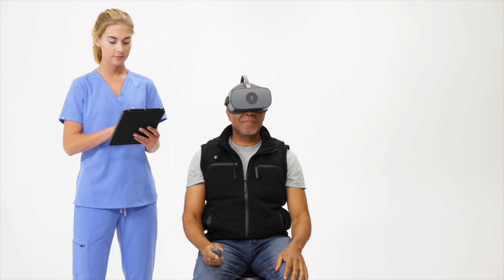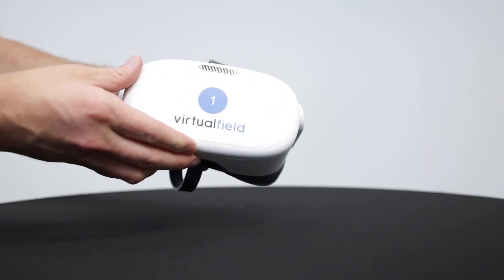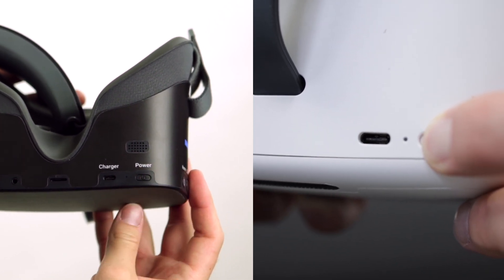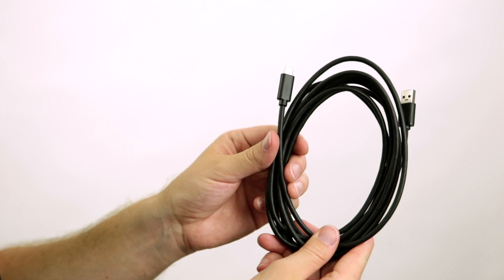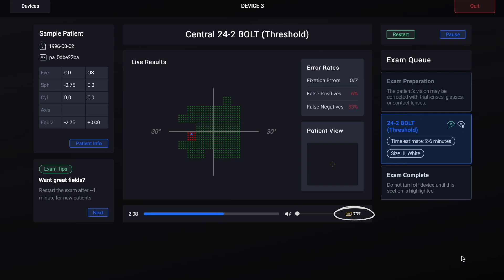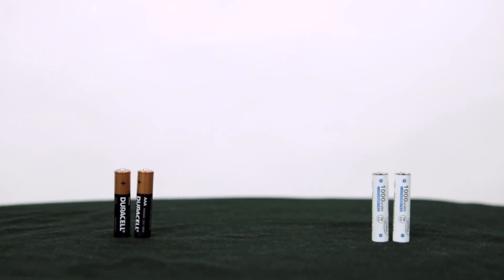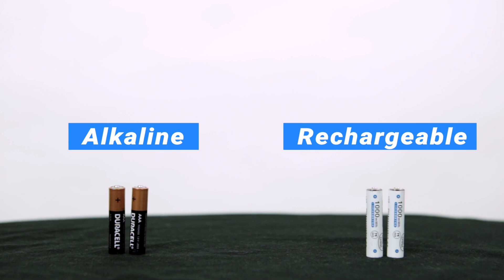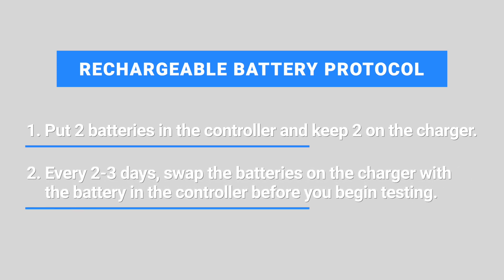CHARGING PROTOCOL (HEADSET & REMOTE) | Virtual Field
Learn the best practices for charging your Virtual Field headset and remote. Follow these steps and you'll be sure to get the most out of your device.

10 ft cable — Charge your headset when you're far from a power outlet, e.g. when running an exam.
2 ft cable — Charge your headset at your desk.
Micro cable — Charge the included rechargeable AAA batteries used by the controller.

All of the cables are interchangeable, so use whichever fits the situation best!

Virtual Field provides accurate visual field, color vision, and pupillometry exams in a portable, patient-friendly headset.